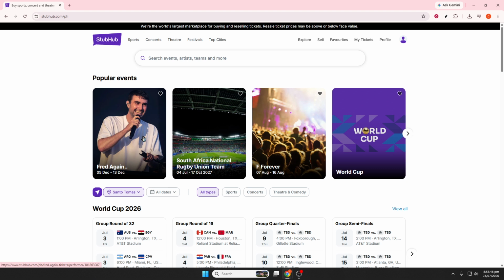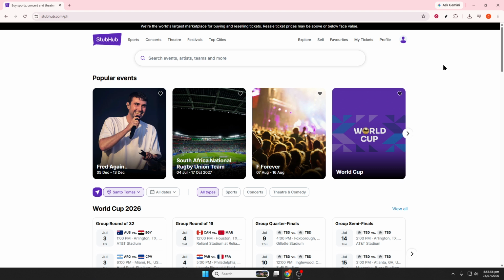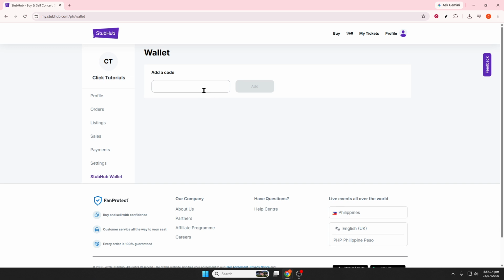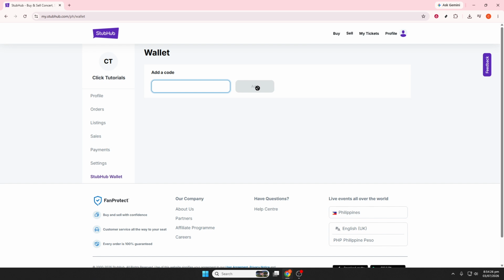How To Enter A Promo Code On Stubhub 2026 Step by Step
Want to enter a promo code on StubHub in 2026? In this step-by-step tutorial, I'll show you exactly how to apply a StubHub promo code during checkout and save money on eligible ticket purchases. Whether you're buying tickets for concerts, sports events, theater performances, or other live events, this guide makes the process quick and easy.

You'll also learn where to find the promo code field, how to apply discounts successfully, and what to do if your StubHub promo code isn't working.

📌 In this video, you'll learn:

How to enter a promo code on StubHub in 2026
Where to apply a StubHub coupon code
Save money on eligible ticket purchases
Common promo code errors and how to fix them
Tips for using StubHub discounts successfully
Navigate the latest StubHub website and app

This tutorial is beginner-friendly and updated for 2026, making it easy to follow the latest StubHub checkout process.

💡 Note: Promo codes may have expiration dates, eligibility requirements, and usage restrictions. Not all events or ticket purchases qualify for discounts.